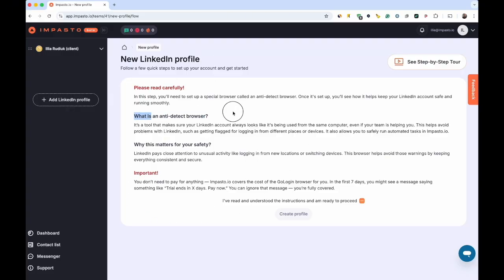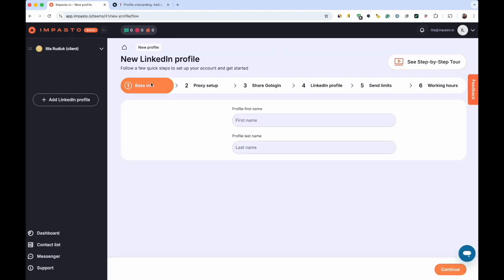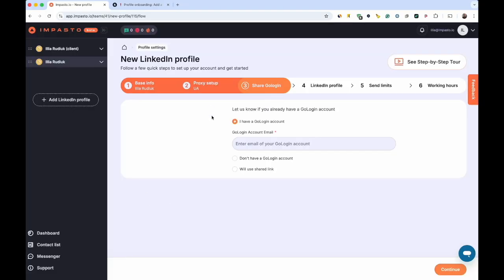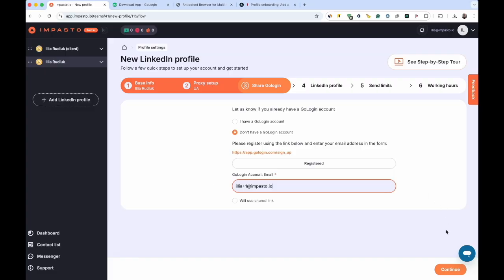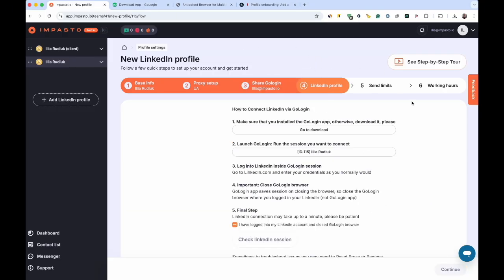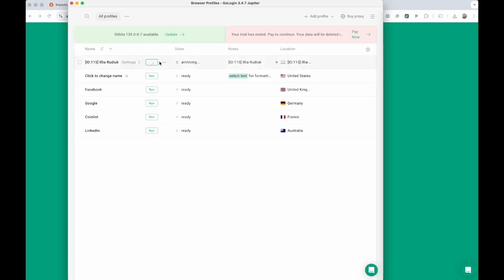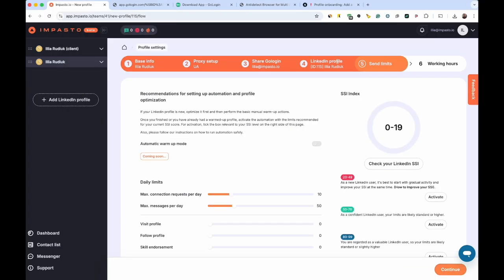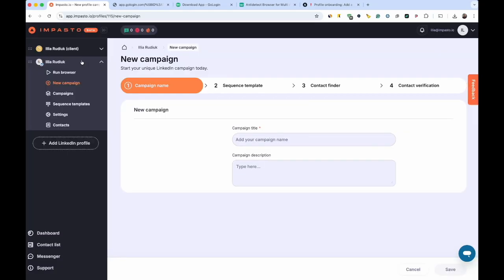Impasto.io 3.0❗️- Adding a LinkedIn profile to Impasto (GoLogin browser) EN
Impasto.io 3.0❗️- an automated platform for LinkedIn Outreach.
LinkedIn profile onboarding - step-by-step workflow.

00:00 - Initial instructions (read them carefully)
00:34 - Step-by-step tour
00:49 - Name of your LinkedIn profile
01:07 - Proxy setup
01:29 - GoLogin account settings
02:21 - Shared access to LinkedIn authorisation (with the profile owner)
02:53 - Connecting your LinkedIn profile in the GoLogin app
04:13 - ❗️Important - ignore GoLogin payment requests
04:27 - Set daily limits for invitations and messages
05:03 - Set your profile time zone, working days and hours for LinkedIn Outreach activity